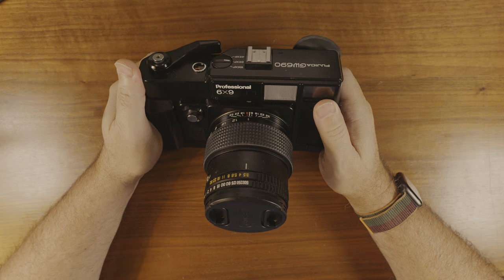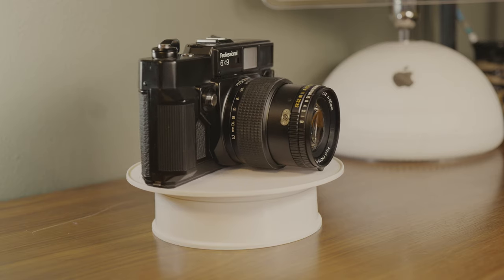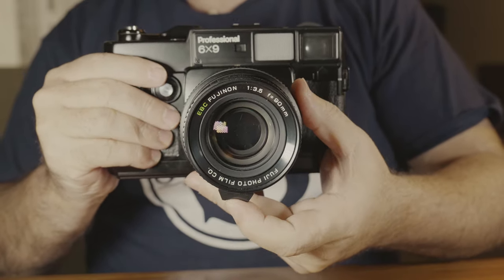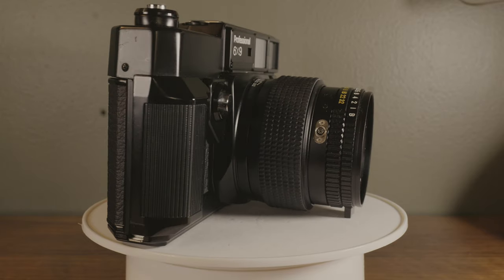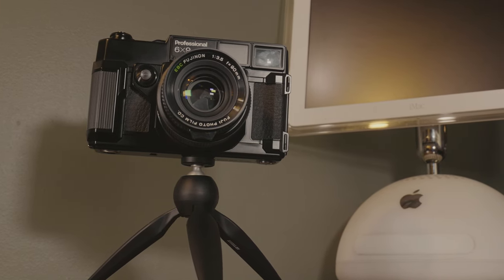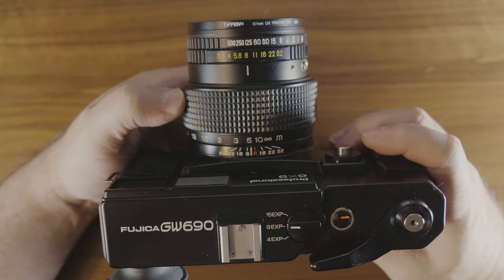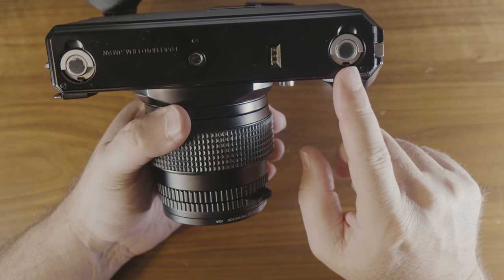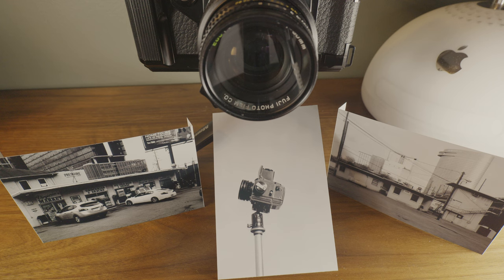Is The Fuji GW690 Medium Format Rangefinder Just a Texas-sized Leica M3?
The legendary Fuji GW690 has been described as a "The Texas Leica", but I think it is more akin to a Texas Yashica.

Be sure to check out the @TheTimTraveller if you're into pedantry, because this video is full of mistakes.